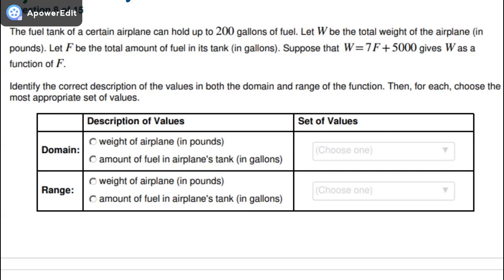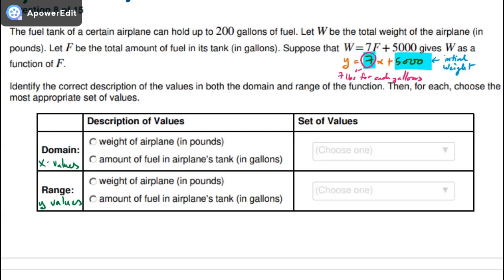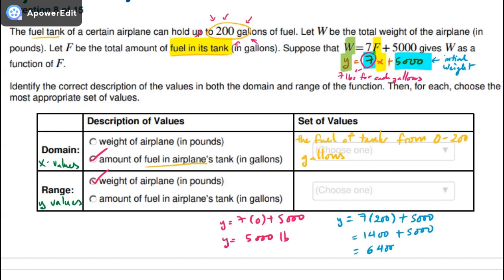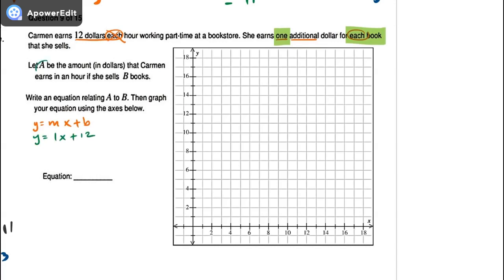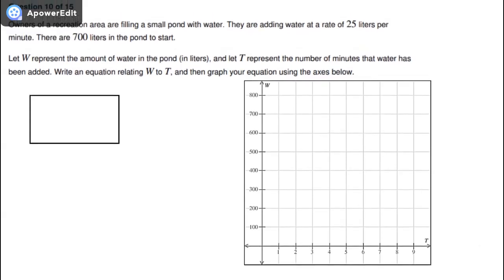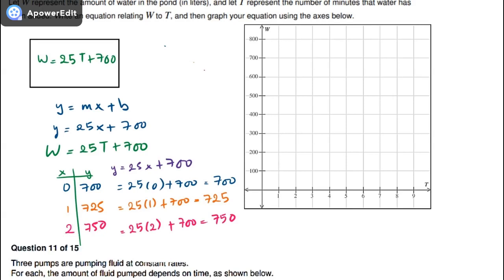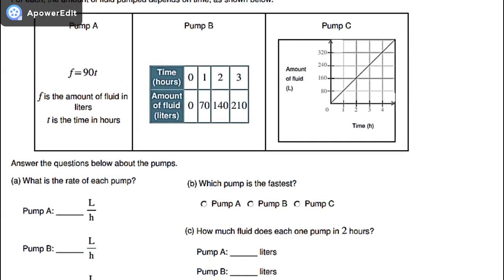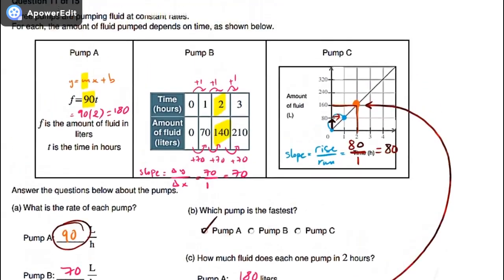8th Grade Math Chapter 4 Practice Test Problem 8-11